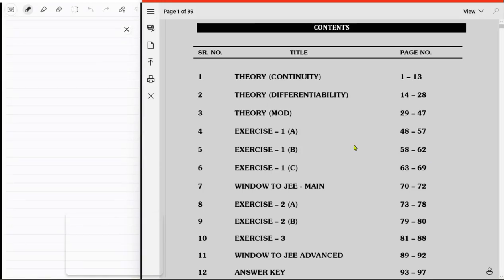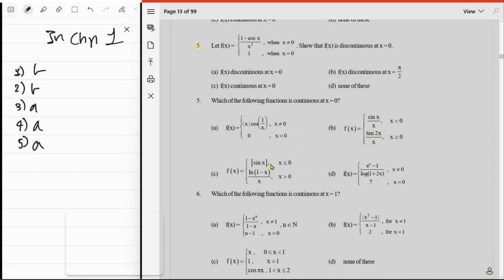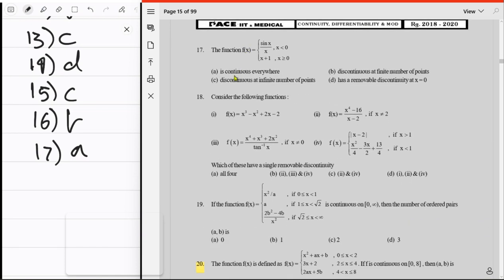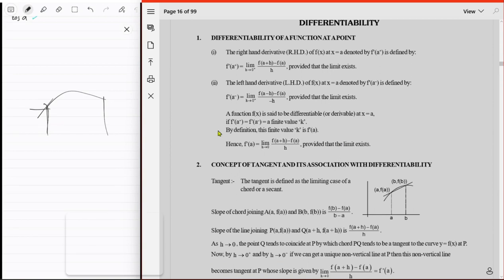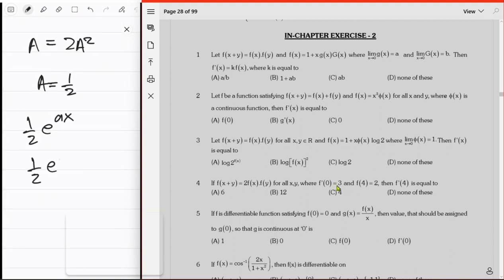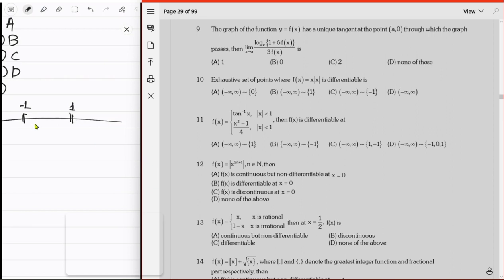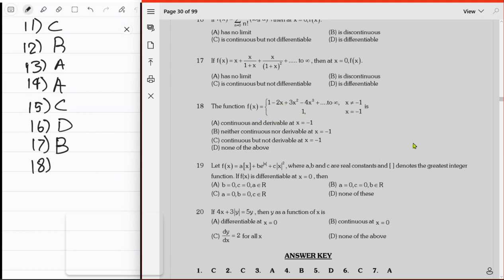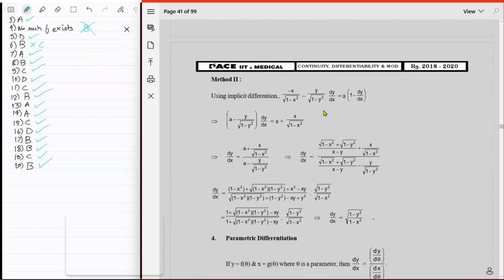Continuity and differentiability 1